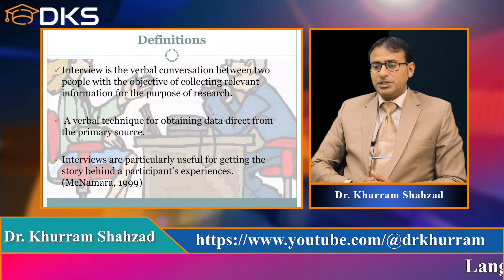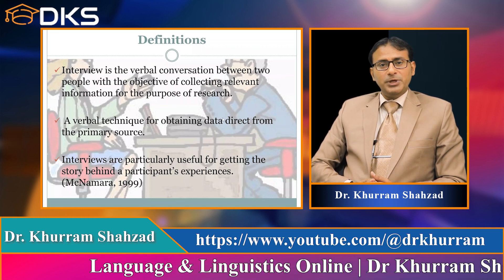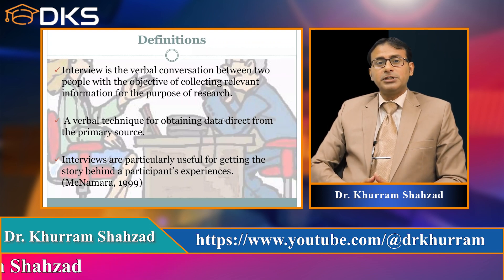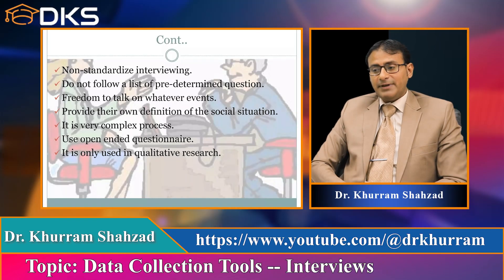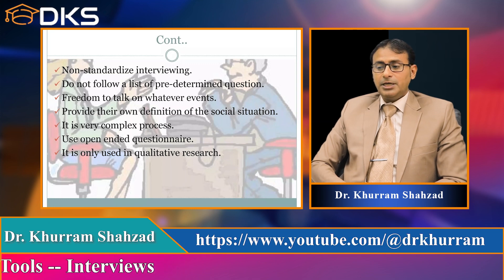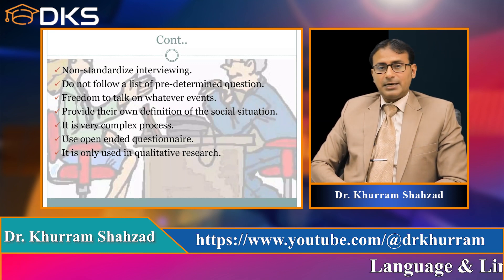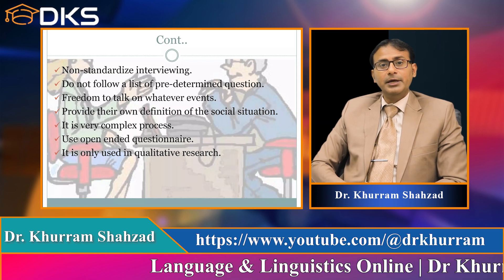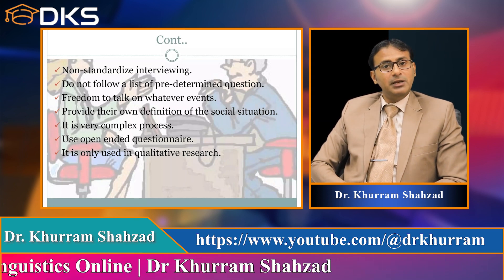Data Collection Tools in Linguistics -- Interviews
This video talks about interviews -- another data collection tool. Interview is a conversation between people for gathering information. A research interview involves an interviewer, who coordinates the process of the conversation and asks questions, and an interviewee, who responds to those questions. Interviews can be conducted face-to-face or over the telephone. interviews are structured, non-structured and semi-structured.